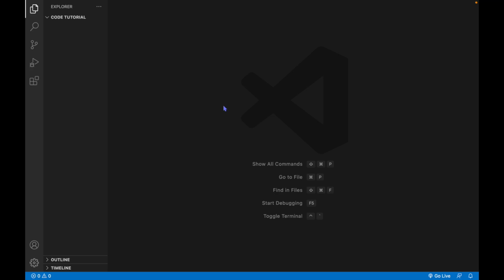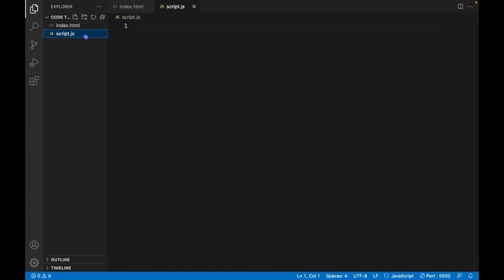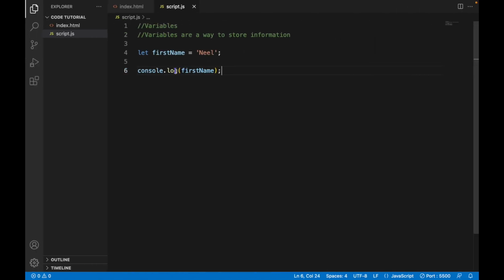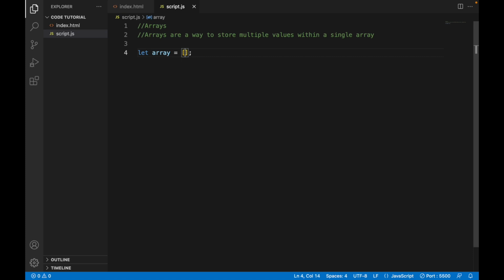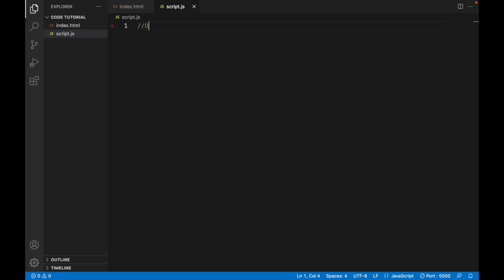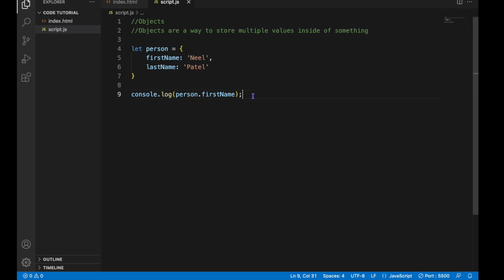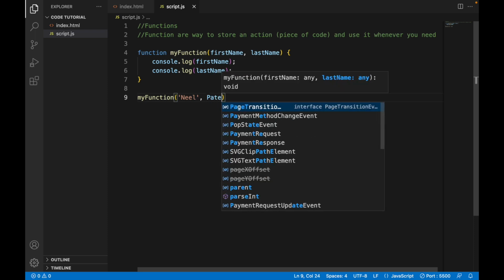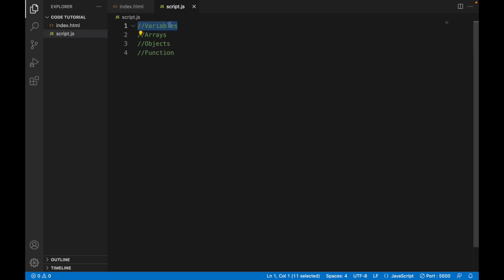Learning JavaScript Ep.1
Learning JavaScript from the ground up.